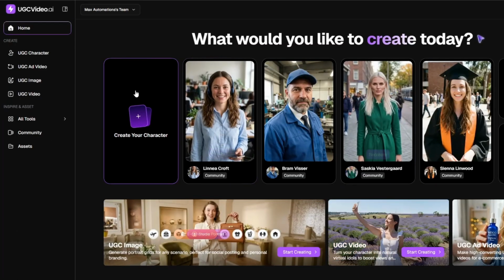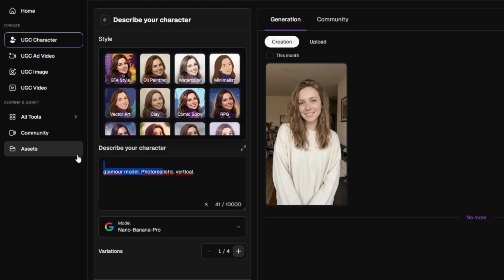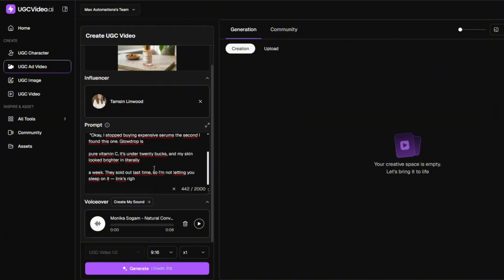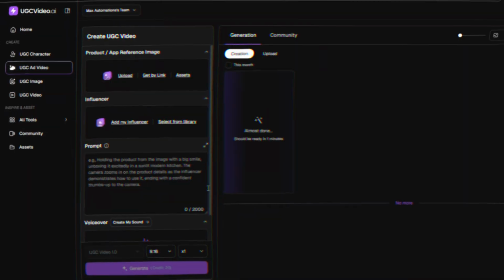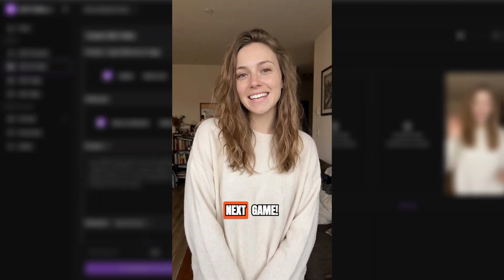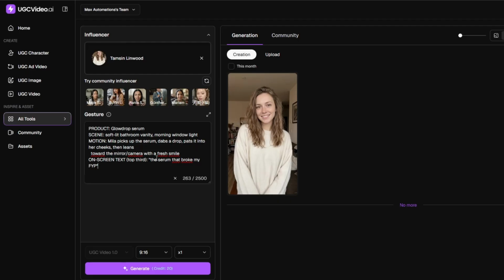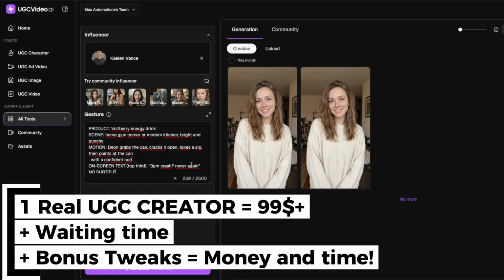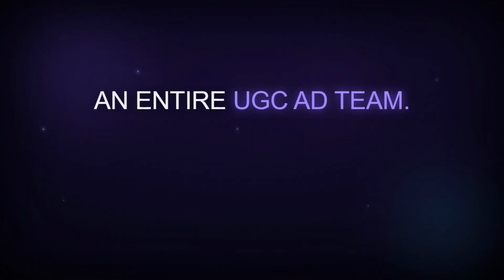Real Influencers Can't Compete With This AI Anymore!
The UGC ad in the first 5 seconds of this video? That "creator" isn't real. I made
her — face, voice, and the product in her hand — in about 4 minutes on my PC.
own AI UGC creators, hand them a product, and generate scroll-stopping ads.

⏱️ CHAPTERS
0:00  She's not real (the reveal)
0:48  What we're building
1:25  Step 1 — UGC Character (your reusable creator)
2:40  Free credits + free PDF
3:21  Step 2 — UGC Ad Video (make the ad)
6:48  Step 3 — Motion Sync
8:10  What this replaces (the math)
8:54  Post everywhere automatically
9:28 Outro
🛠️ WHAT I SHOW IN THIS VIDEO
▸ UGC Character — build a virtual influencer you can reuse across every ad
▸ UGC Ad Video — upload a product + script, get a ready-to-post TikTok ad
▸ Motion Sync — turn a static character into a creator who actually MOVES
Real UGC creators charge $100–300 per video. This lets you test ten hooks in an
afternoon. If you run a store, an app, or a brand, that's the whole game.